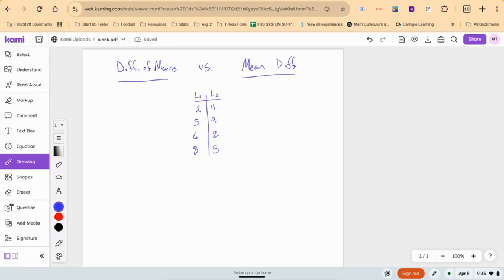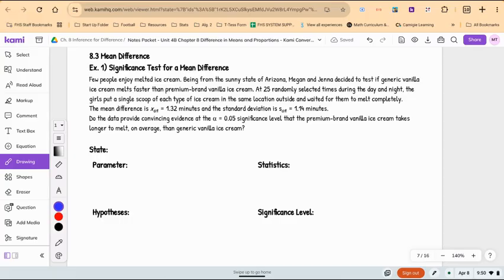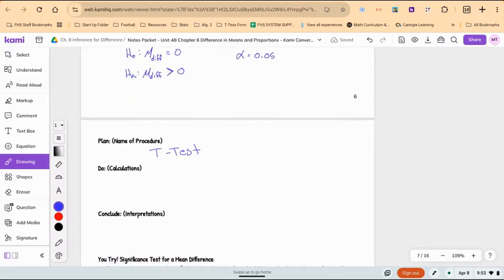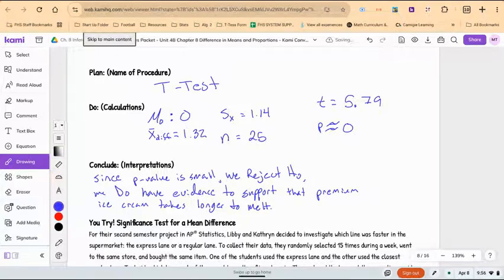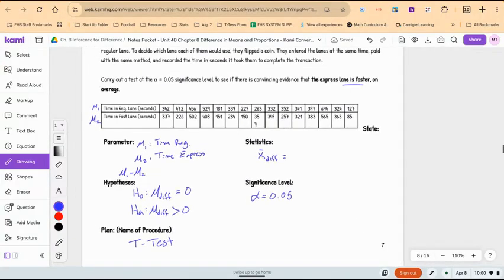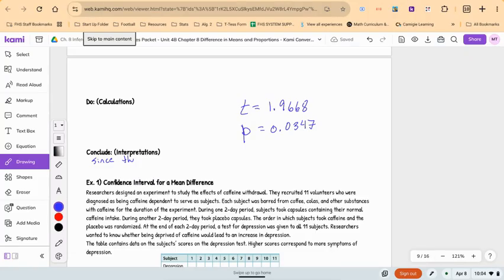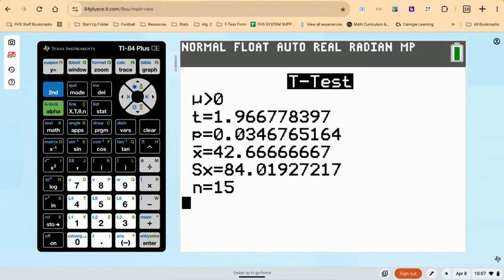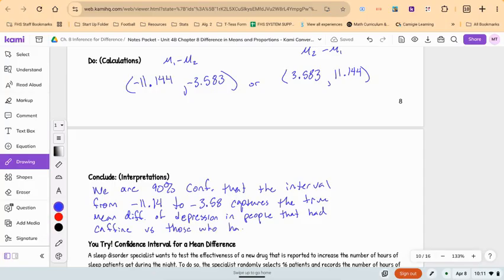8.3 Video Notes